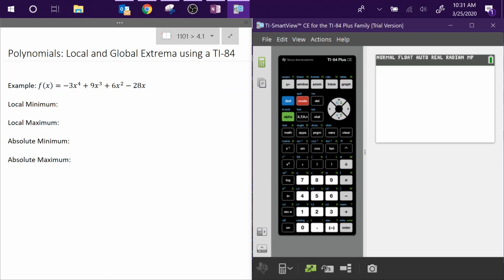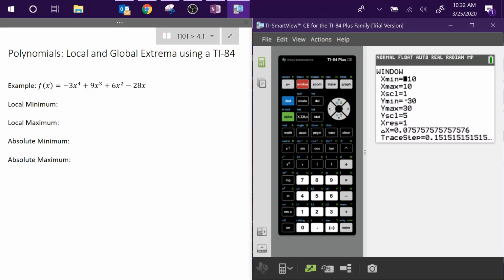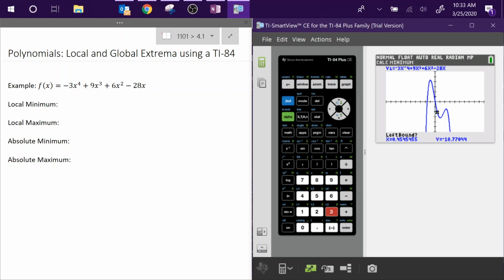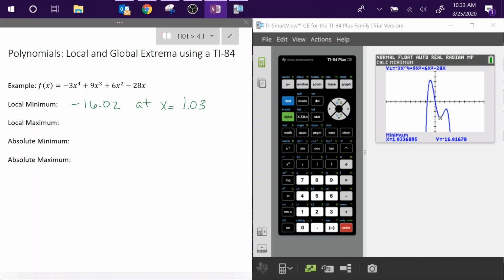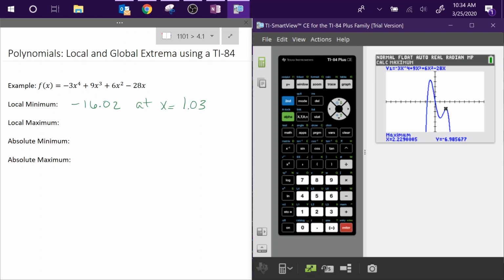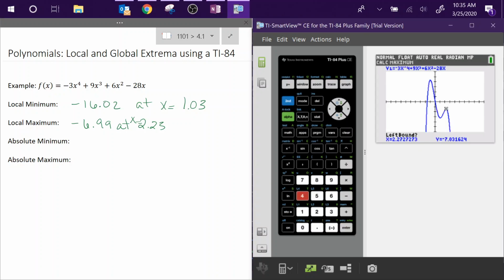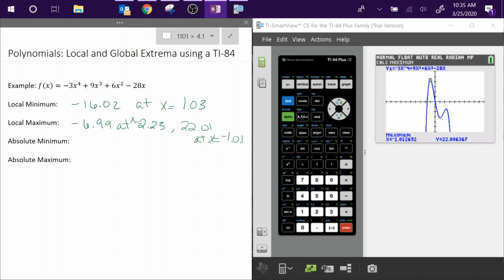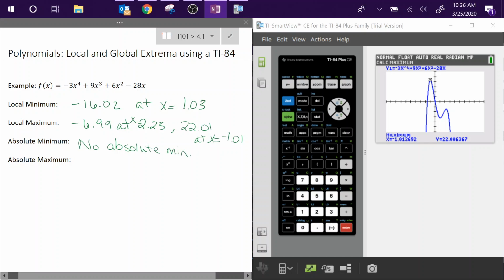Polynomials 003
A look at finding the local and global extrema of a polynomial using the Ti-84 calculator